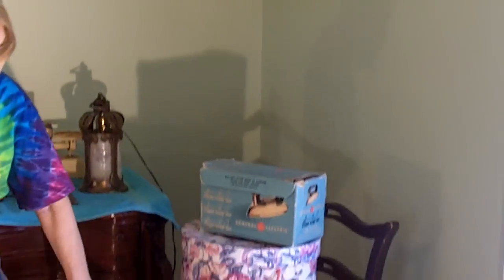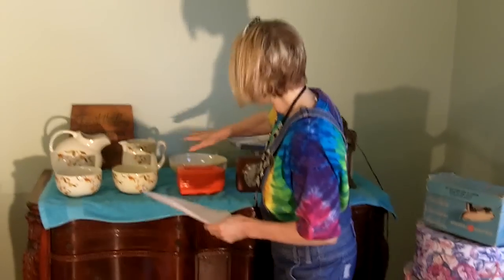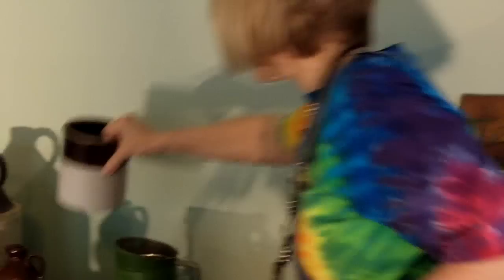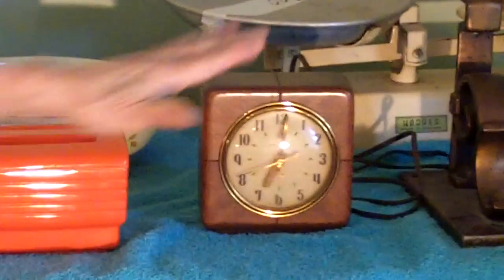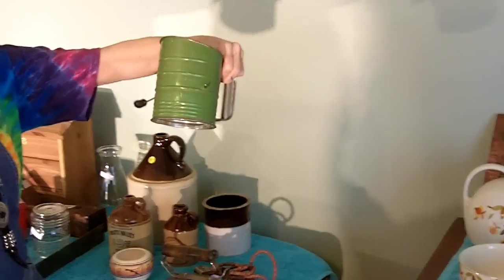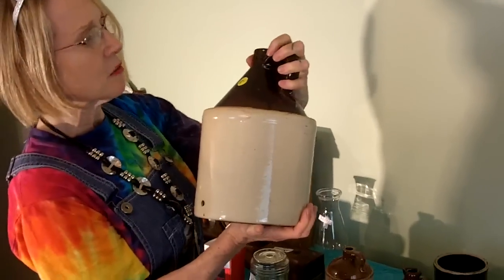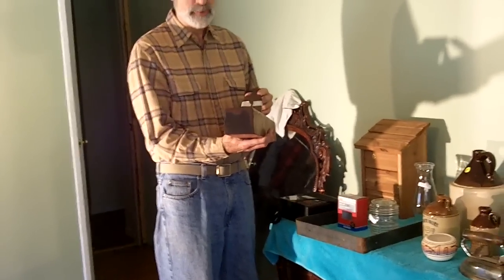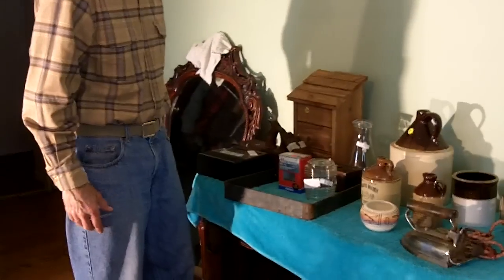The Yard Sale Show May 6, 2011 Indoor Stuff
Beautiful day. great finds! Two parts, Indoor Stuff (smalls, antiques, vintage tools, etc)